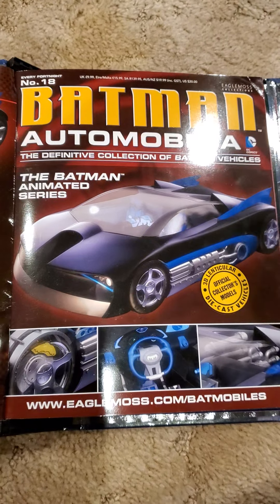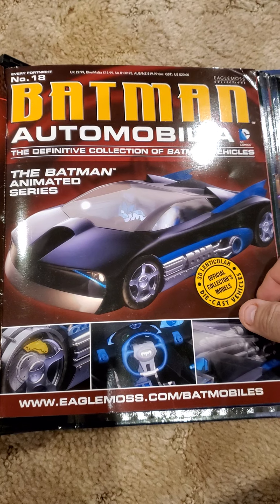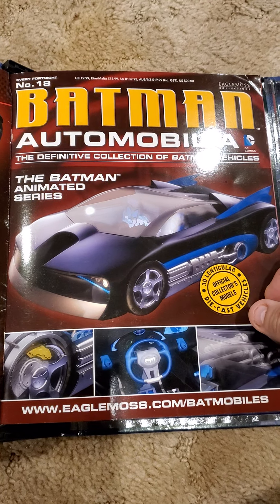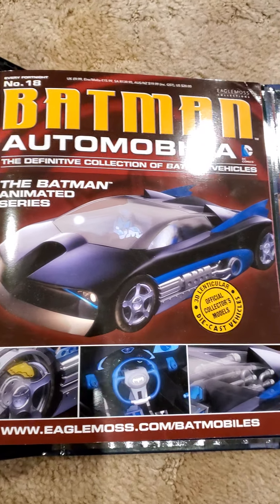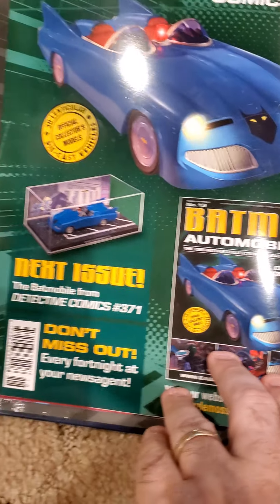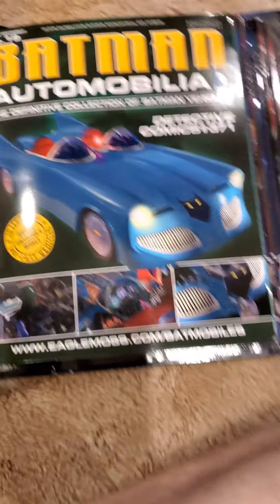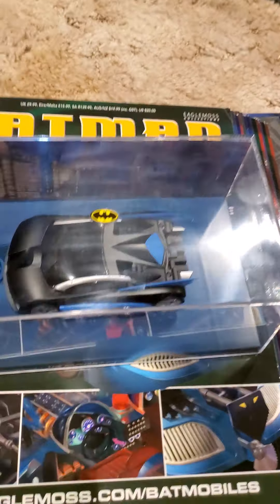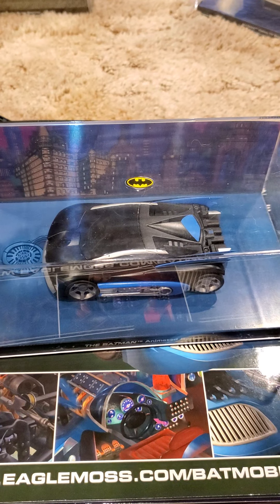Eaglemoss Batman Automobilia Issue #18 The Batman Animated Series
Eaglemoss Collections Batman Automobilia Issue #18 The Batman Animated Series